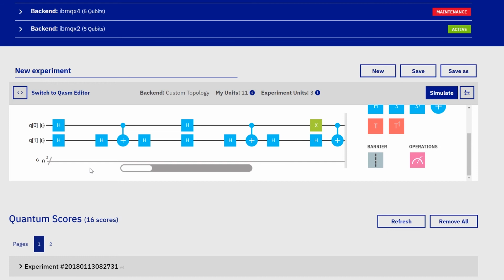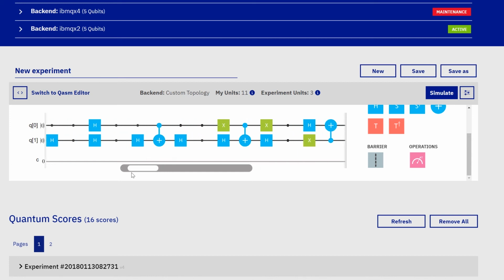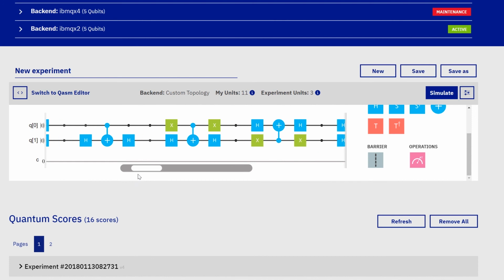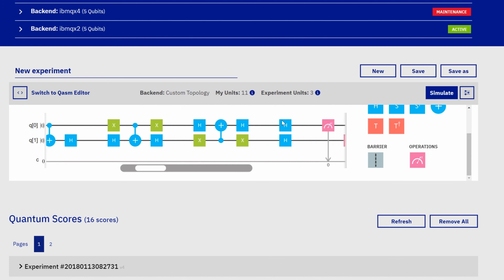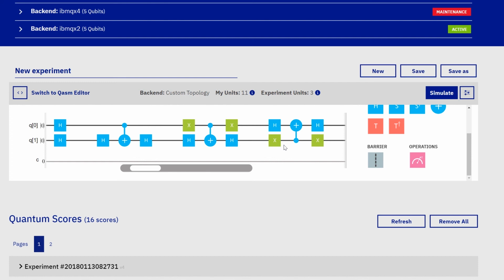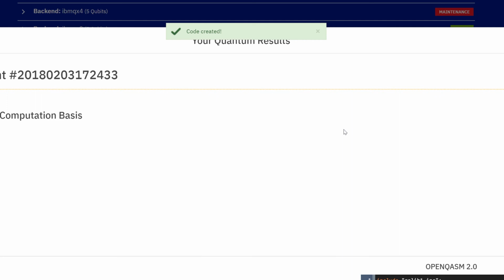Introduction to Quantum Computing (25) - Grover's Algorithm: IBM Quantum Experience - Simplified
Rather than throwing a negative sign in front of the basis states \ket{11}, \ket{10}, and \ket{01}, and leaving \ket{00} unchanged, we can do the opposite. Adding a negative sign in front of \ket{00} and leaving all other basis states unchanged has the same effect, except for a negative sign. But of course that negative sign just goes along for the ride through any other transformations and makes no difference when we make a measurement. So we can replace these three sets of gates with a single set of gates that negates the coefficient in front of \ket{0}. With this modification we should still find the system to be in the state \ket{x*} upon measurement, in this case \ket{11}. This is a more efficient implementation of the Grover Diffusion Operator.